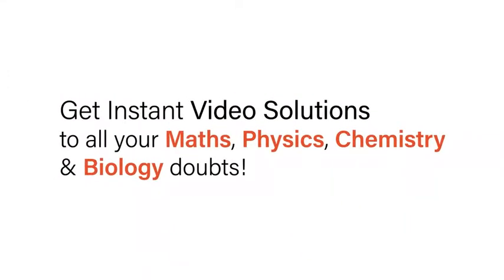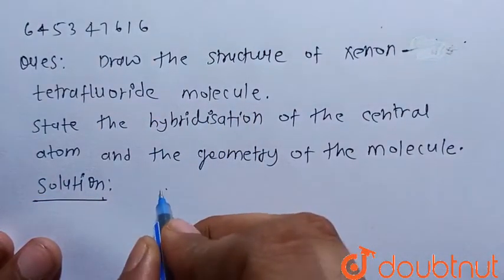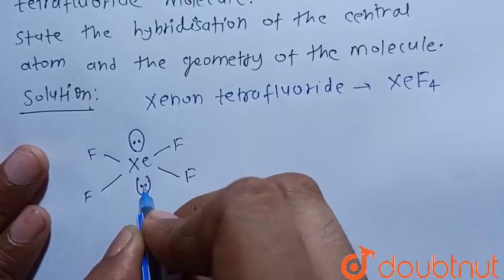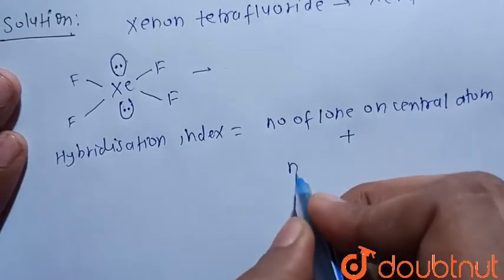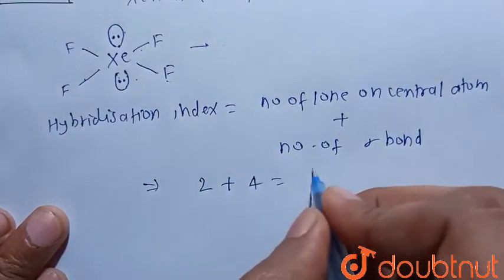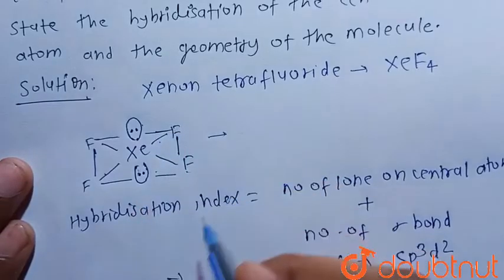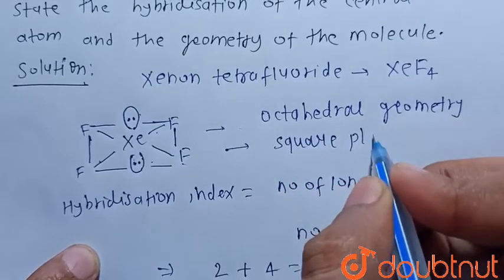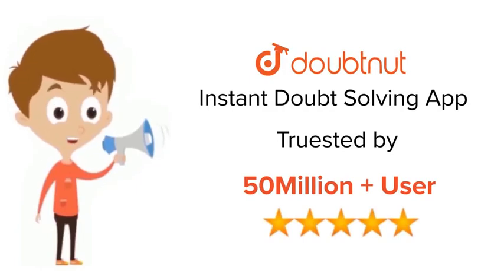Draw the structure of xenon tetrafluoride molecule. State the hybridisation of the central atom ...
Draw the structure of xenon tetrafluoride molecule. State the hybridisation of the central atom and the geometry of the molecule.
Class: 12
Subject: CHEMISTRY
Chapter: CHEMISTRY-2020
Board:ICSE

👉 Have Any Query? Ask Us.